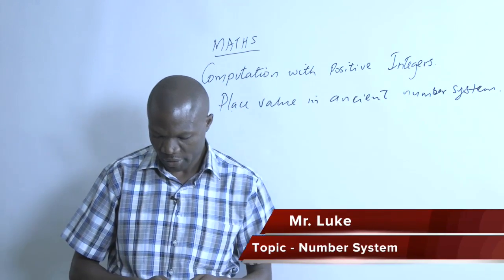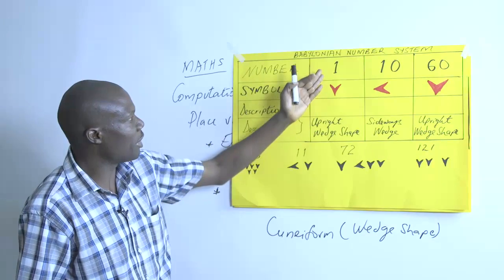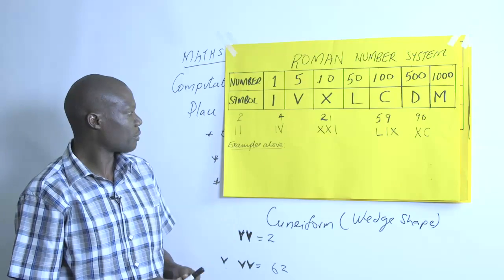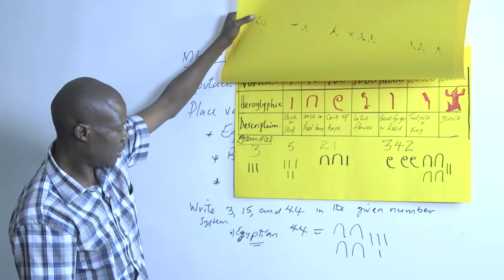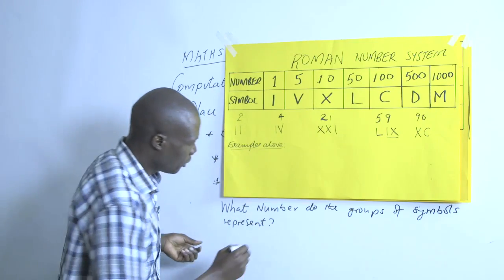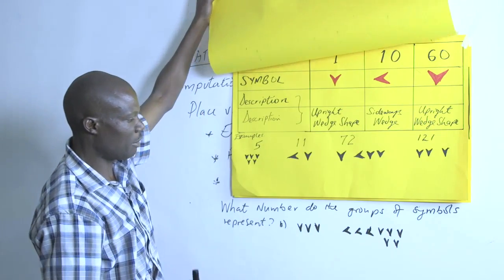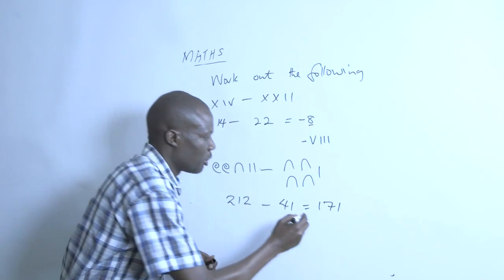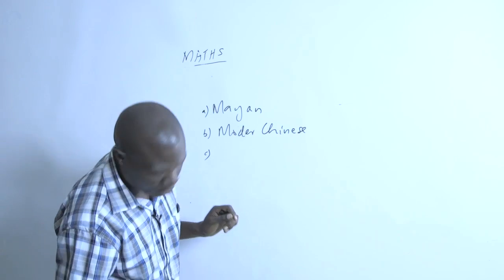10 Mr Luke Numbers System MATHS YEAR 7